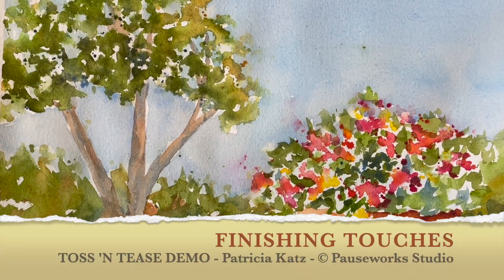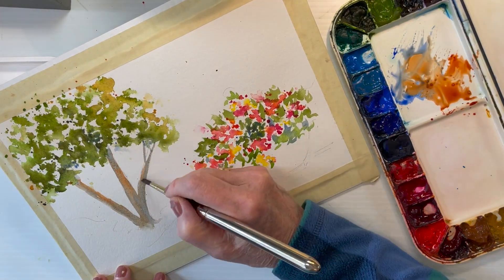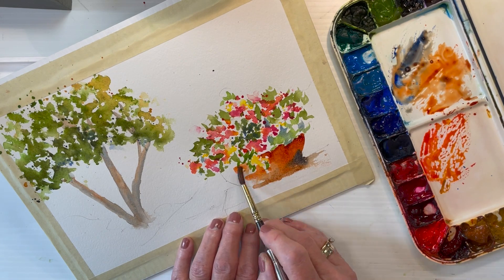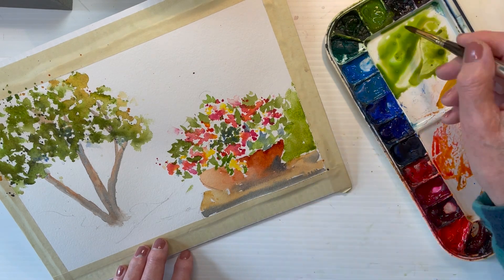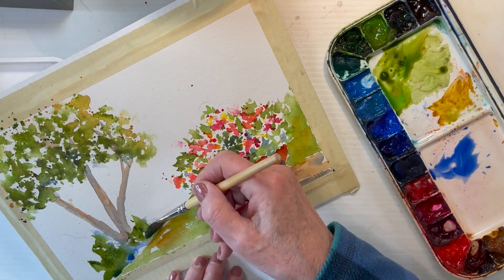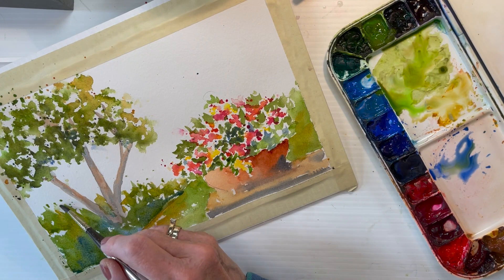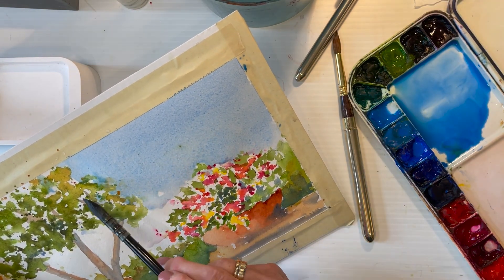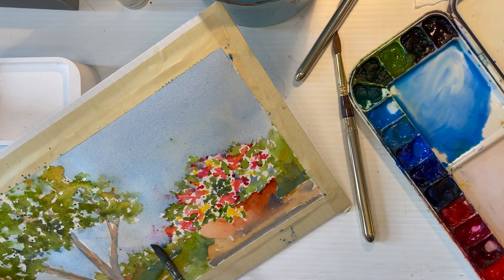Finishing Touches Toss 'n Tease Demo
Time lapse recording putting finishing touches on a sketch created using 'toss n tease' watercolor techniques.